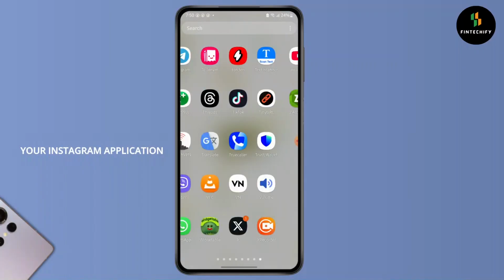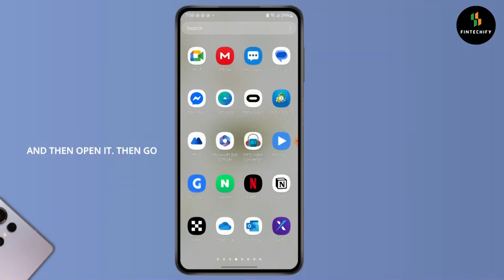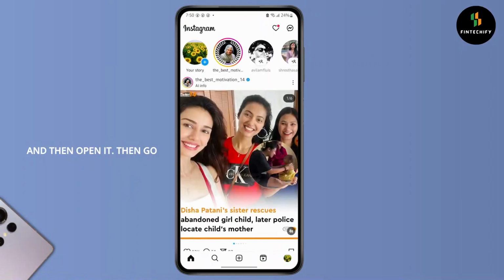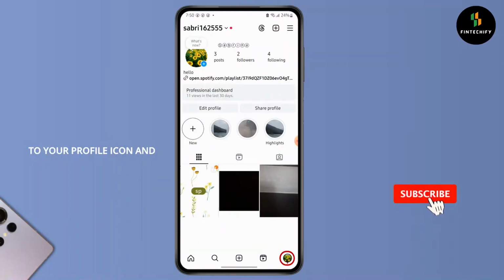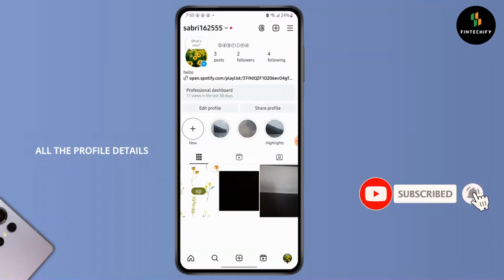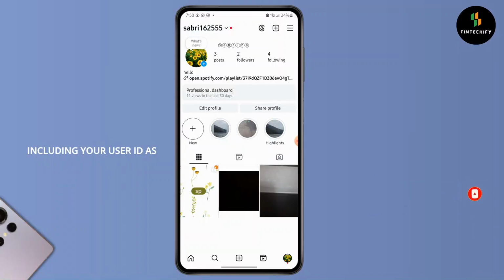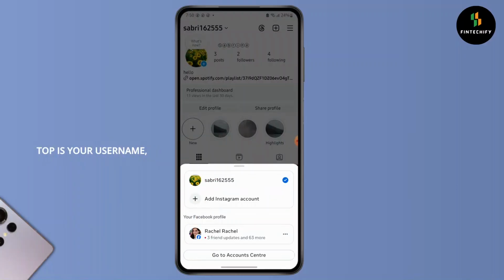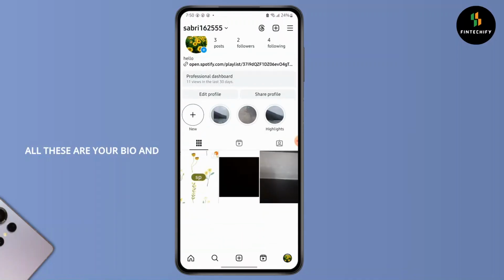HOW TO CHECK YOUR INSTAGRAM USER ID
Struggling to find your Instagram User ID? Finally, get the exact Instagram User ID quickly and easily! In this step-by-step tutorial, you’ll learn how to check your Instagram User ID, find your numeric Instagram ID, locate your profile ID, get your Instagram account ID, uncover Instagram user ID lookup methods, use online Instagram ID checkers, understand why you need your Instagram ID, fix common Instagram ID issues, and manage Instagram accounts with the right ID. Gain confidence in accessing your Instagram User ID for analytics, third-party apps, or marketing purposes in minutes!

What You’ll Master:

How to find your Instagram User ID using official methods and tools

Use of online Instagram ID checkers for quick results

Extract your Instagram numeric ID from profile URLs or third-party apps

Hidden trick: Find Instagram User ID without logging out or complicated steps

Hidden hack: Use developer tools for precise ID extraction

Why Instagram User ID is essential for API access and app integration

Common reasons why Instagram User ID might not display properly and how to fix them

Pro Tip: Use official Instagram settings and trusted online tools only to avoid security risks when checking your User ID.